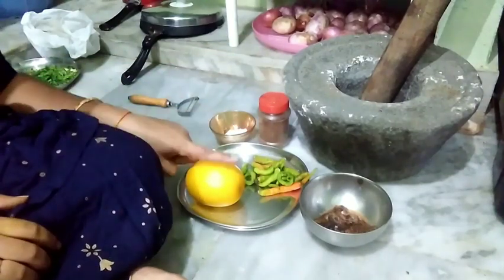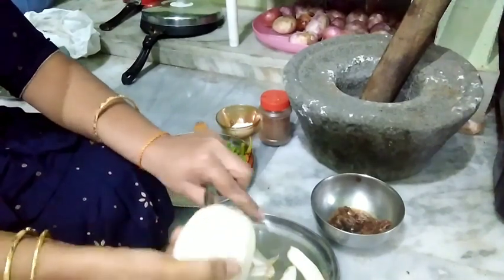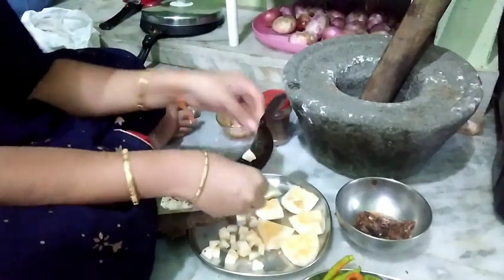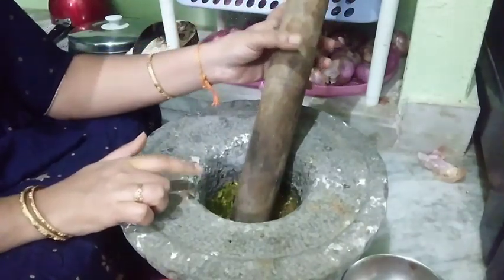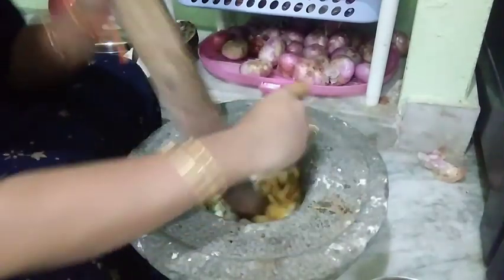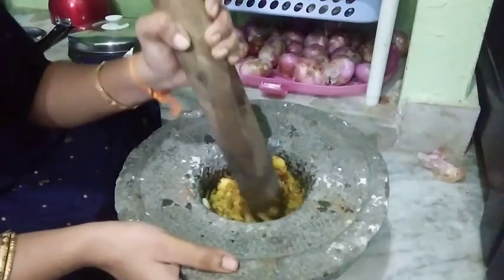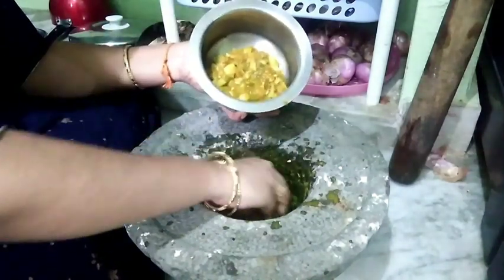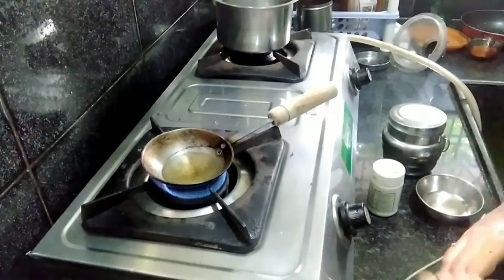బుడమకాయ(దోసకాయ) రొటి పచ్చడి ఇలా ఈజీగా చేసుకోండి.😊.. చాలా బాగుంటుంది👌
||Srimathi's kitchen|| How to make budamakaya  roti pachadi very easy process...